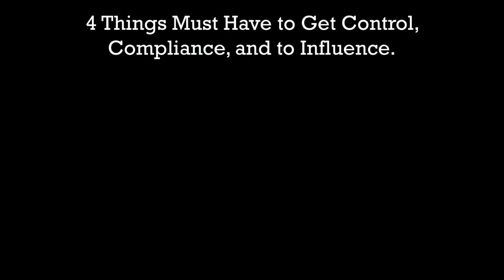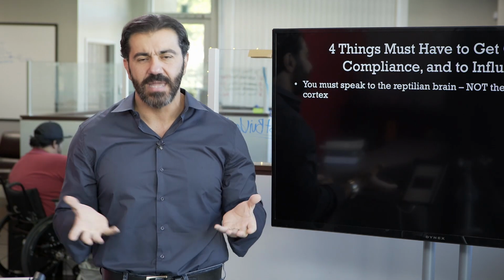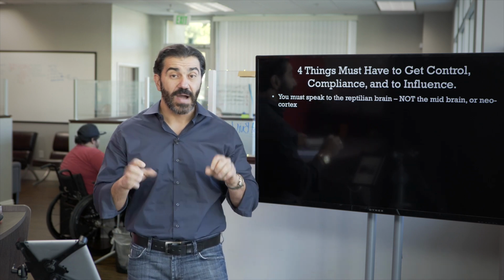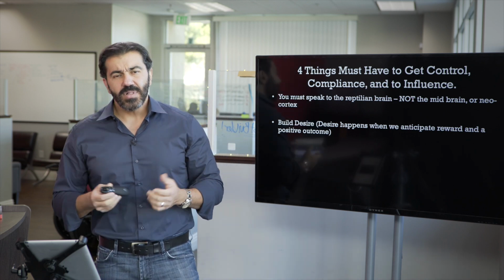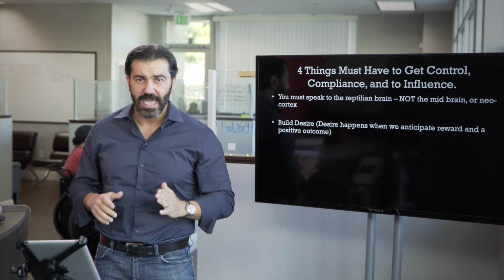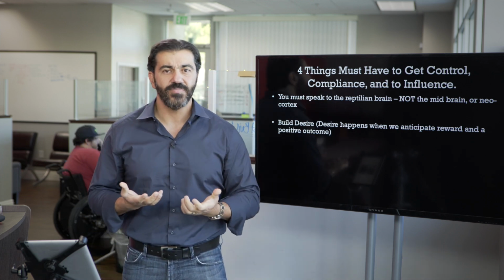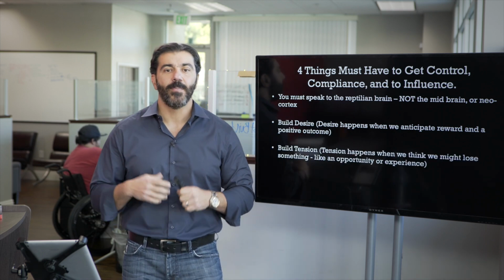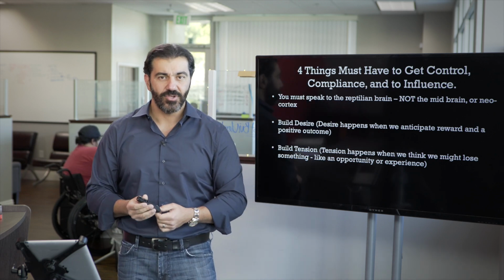How to Sell Personal Training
presents: How to Sell Personal Training. Fitness marketing expert Bedros Keuilian share's the secrets of high level influence to sell more personal training services without having to deal with objections.